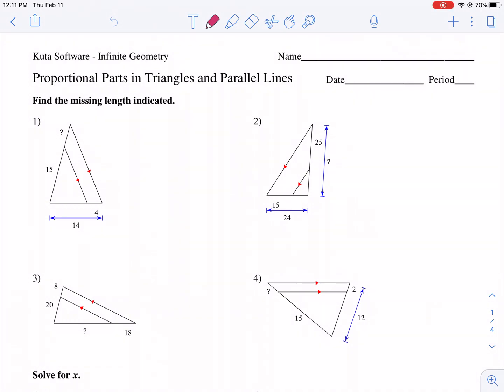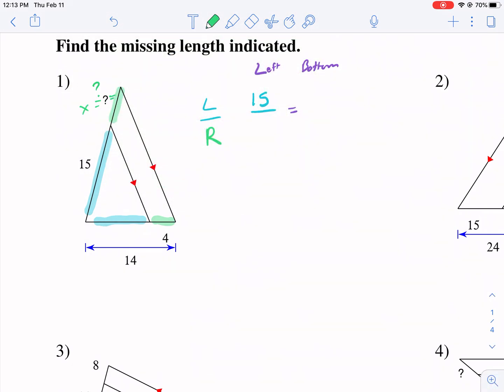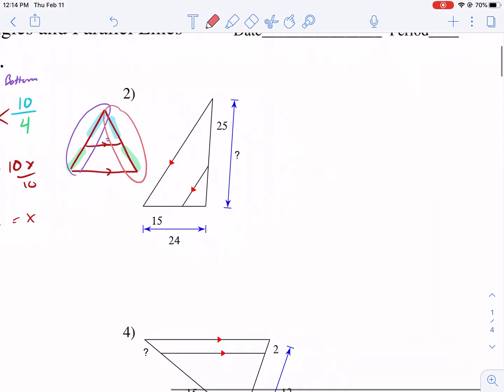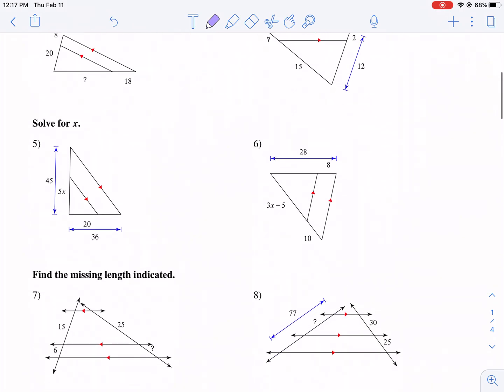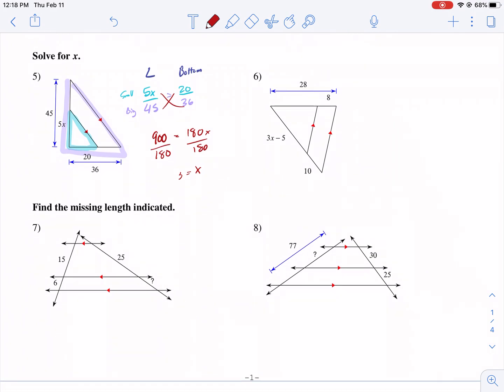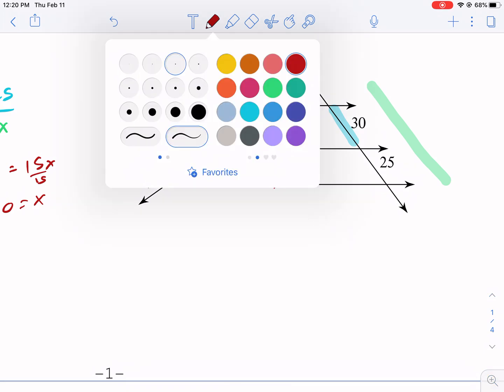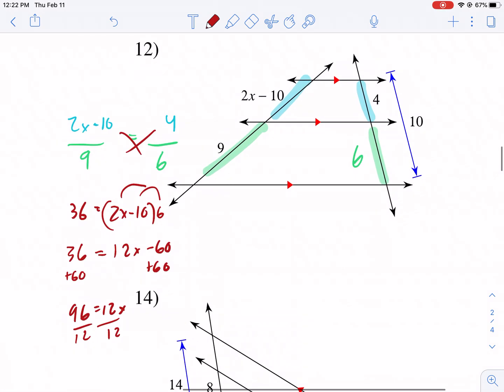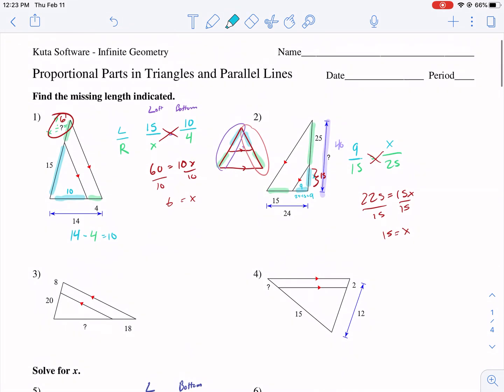Kuta Tutorial: proportional parts in triangles and parallel lines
Side-splitter and corollary to the side-splitter theorem